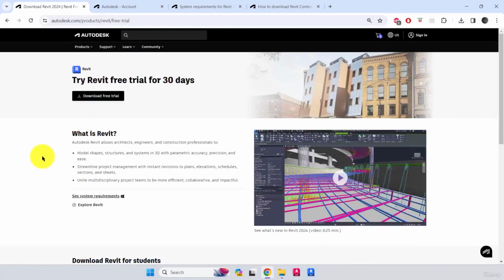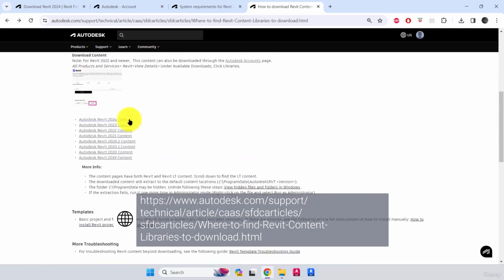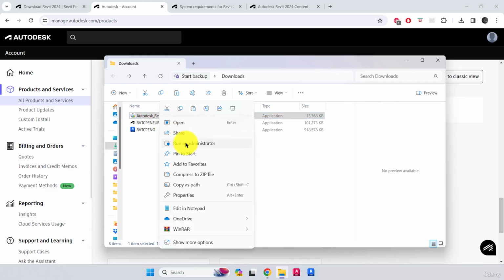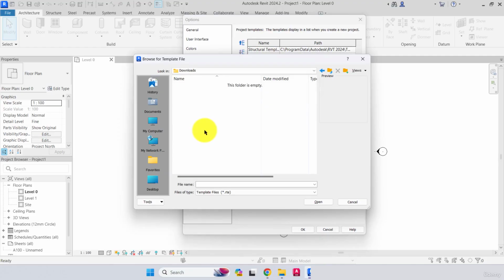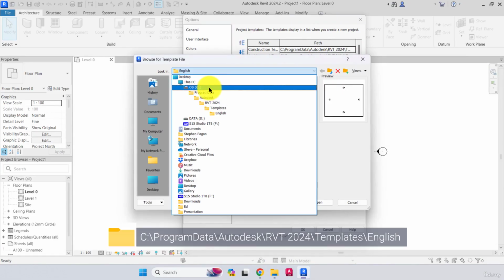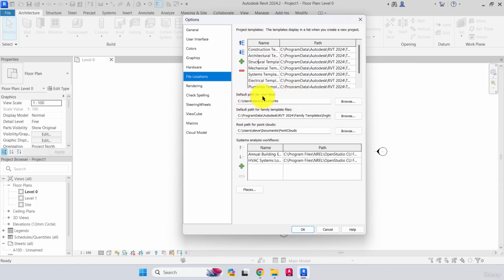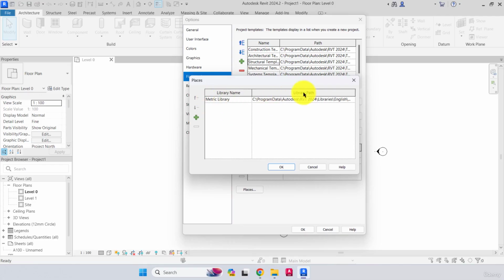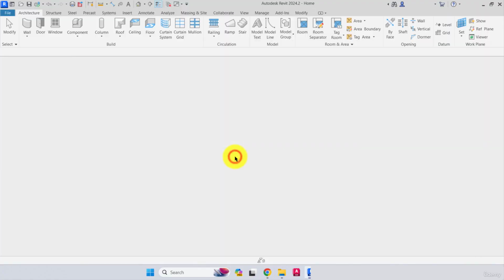7 How to correctly download and install the software